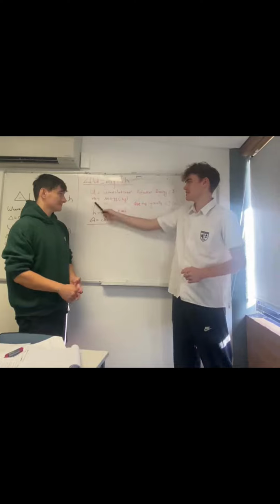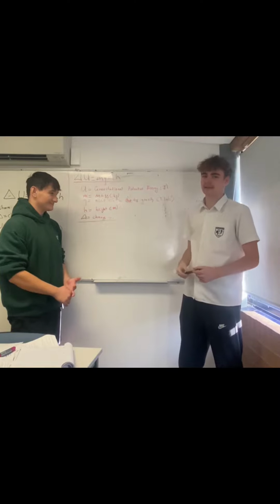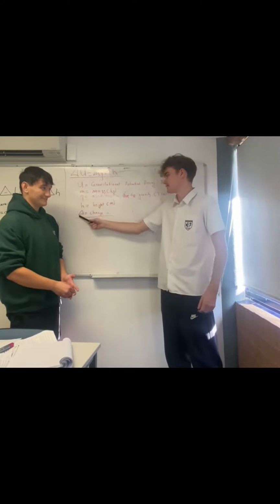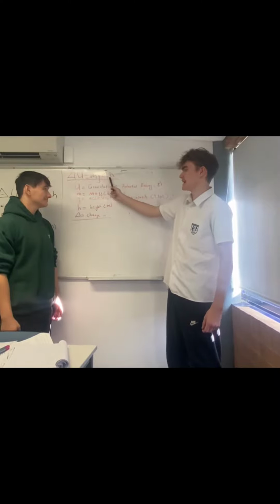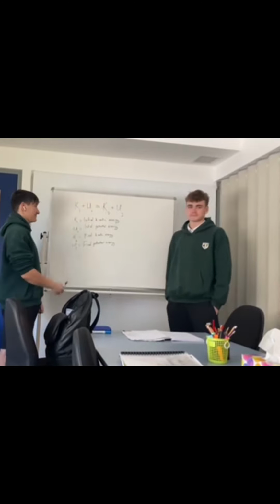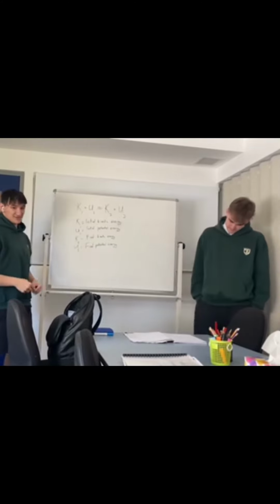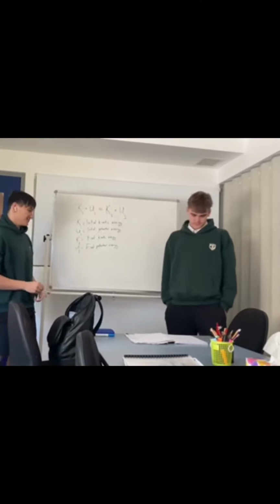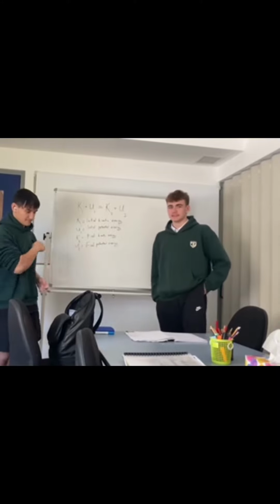Physics Assignment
Hello Ms Greene